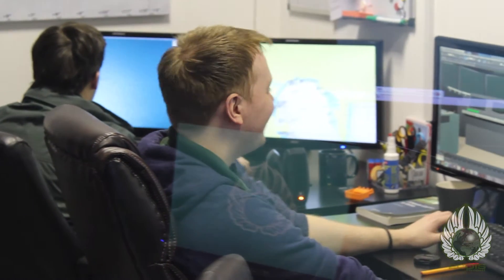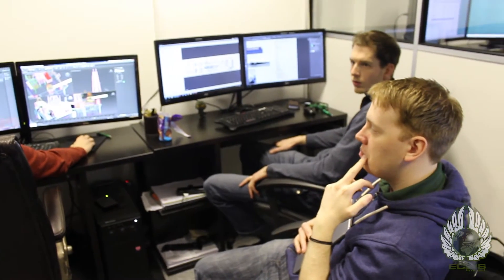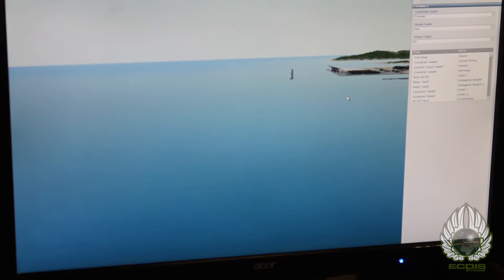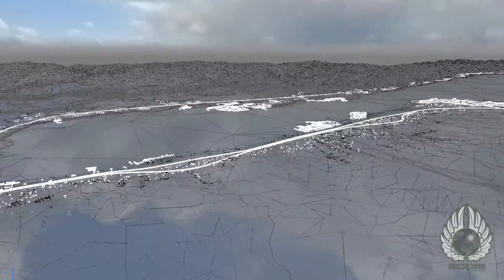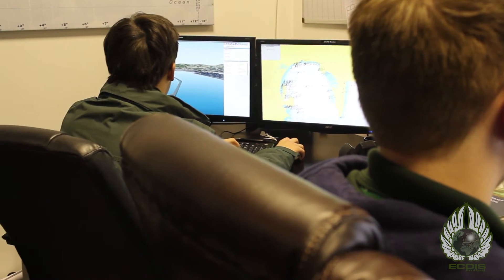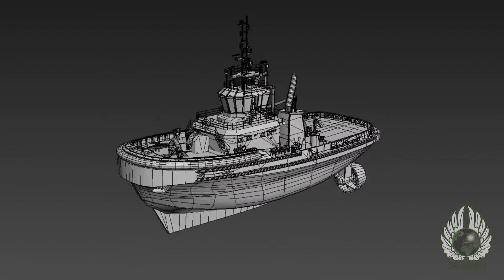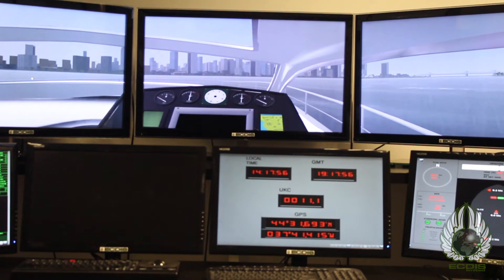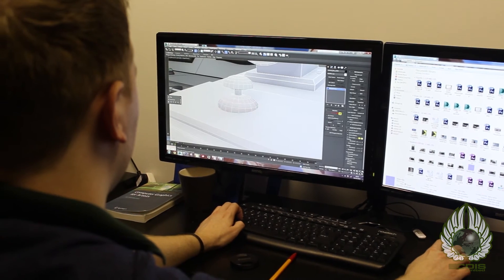ECDIS Ltd 3D Department - Modelling The Future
An overview of what the 3D department at ECDIS Ltd are able to offer, and the process behind it.

My name’s Jack Osborn, I’m the head of the 3D department here at ECDIS Ltd.

When I first started at University I did 3 years at Portsmouth University to get my degree in 3D animation.

I used that to get a job in flight simulation first, developing flight simulators and creating assets for their environments.

The 3D department (at ECDIS Ltd) came about because the company decided they wanted to start investing in creating their own ports.

The reason for this was that a lot of our clients were asking for ports and areas where they would like to train, and we thought why not, why can’t we create our own ports.

We have a diverse team of 3D artists here that are capable of doing pretty much anything in 3D.

Not only do we create assets for our ports, but we also develop our own simulators here, so we will design all the metal work designs to be fitted in any location.

We heavily invested into the 3D software that we use today for creating the ports, for creating the assets and monuments that are situated in the ports.

I think having more accurate ports with more visual quality will no doubt improve the quality of the simulation training.

On a day to day basis we are mainly asset creating so this is the creation of the models that we use in the ports, all the local landmarks and the topology of the areas.

In the last month we’ve really been looking into vessel creation, so that’s our most significant development lately.

We wanted to be able to give the ultimate training experience to our clients so not only can they train in their own port, but also on their own vessels.

Kids these days are expecting a higher level of visual quality in their simulation thanks to the games industry and films industry.  So we’re having to compete and keep up with that expectation.
For ECDIS Ltd the future is going to be just more realism, more quality in all the assets that we create, in all the ports, in all the vessels - really trying to get the finest details down.

As all technology progresses, image fidelity increases so we’ll always be able to push the envelope.

In terms of training I do believe immersion is going to be the next step forward. I think with the help of VR, which is virtual reality; we’re going to start seeing different types of training that’s going to be designed to put stresses and strains on students in a way that hasn’t been seen before.